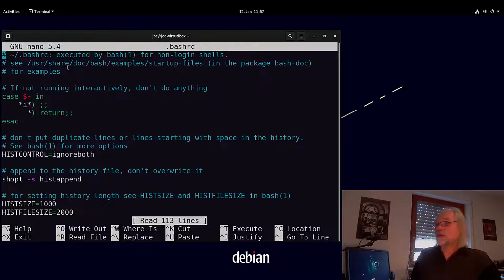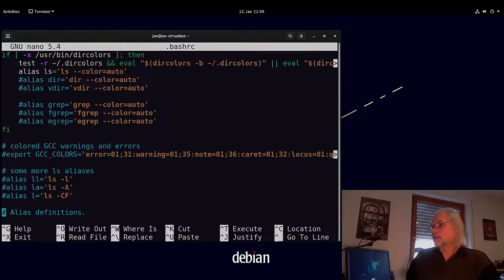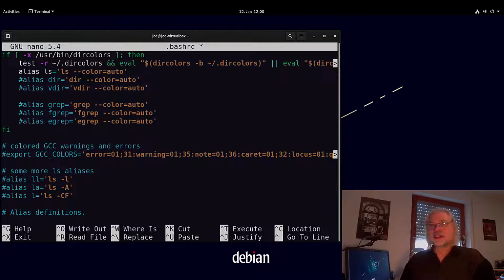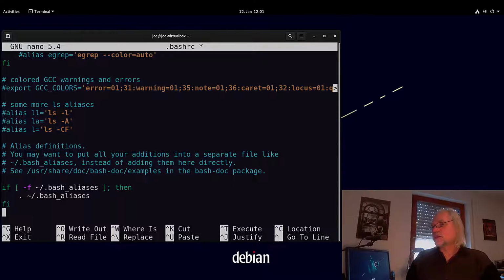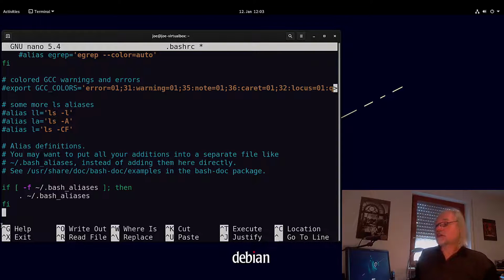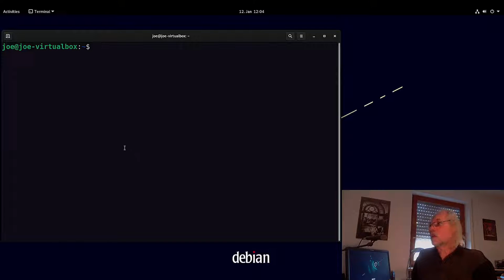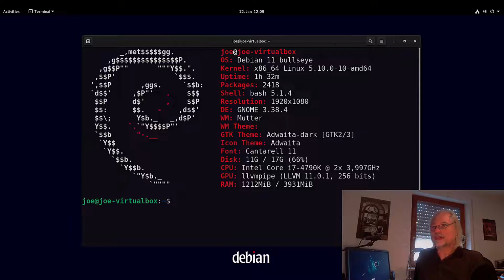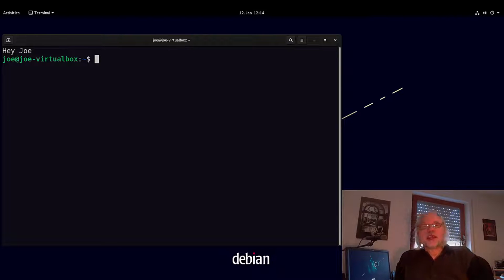Bashrc-File Configuration - A tutorial for Linux Beginners - Very useful! Terminal and Command line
Today I would like to show you  how to configure the .bashrc file in a Linux Distribution. A short introduction for Beginners how to use the Linux Terminal, a Text Editor and the Command Line.
I hope you find this bashrc Tutorial useful.

If you use BASH as your preferred Terminal Language in Linux, you should edit the .basrc file.
It ist a hidden file in you home folder.

▶️ Customizable [Your name] loves Linux:
btw I use Arch Linux - The Journal for Arch Linux Fans:

0:00 Hello!
0:47 How to open the .bashrc-file
2.48 How to edit the historysize
3:23 How to create aliases in the bashrc-file
7:43 Hw to add an application starter to the bashrc-file
10:52 How to add an echo command to the bashrc-file